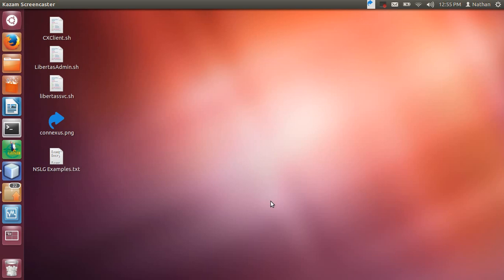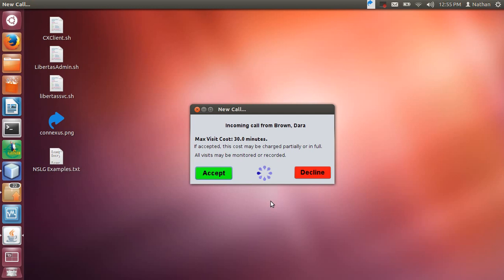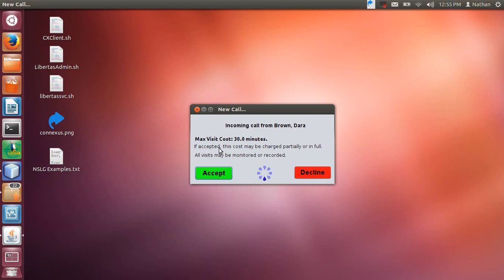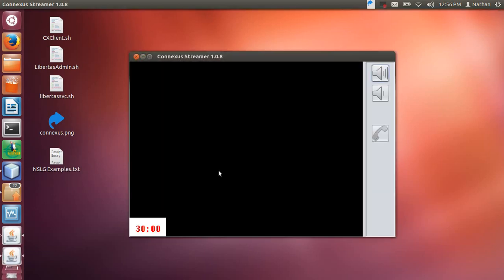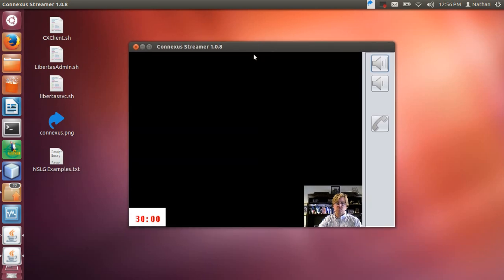A Connexus Inmate Initiated Call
This video explains how you can participate in an inmate-Iniitiated call from the comfort of your own home computer.